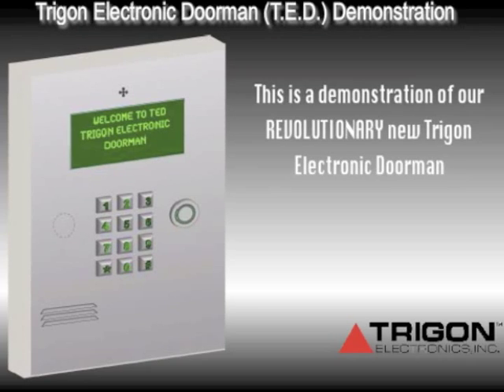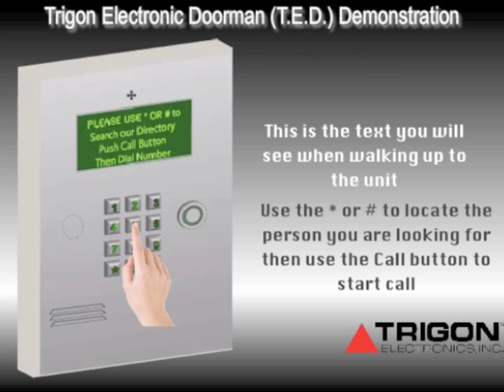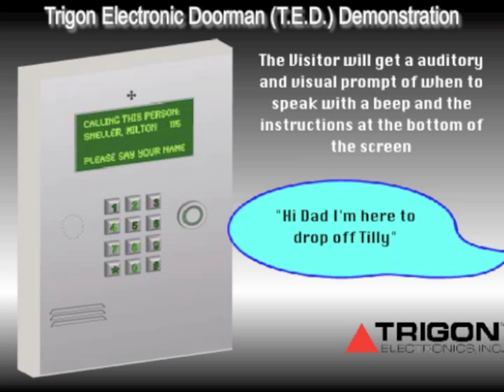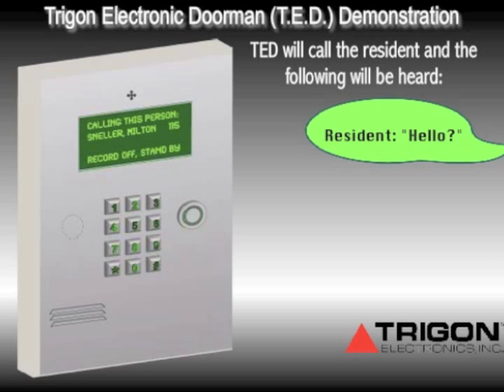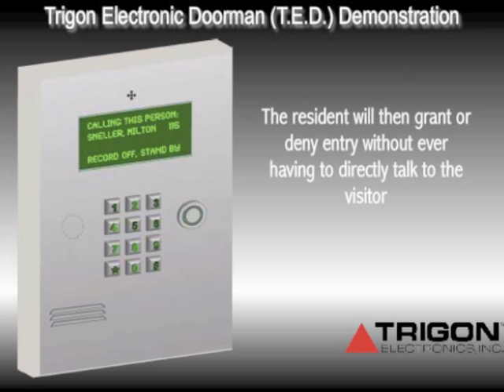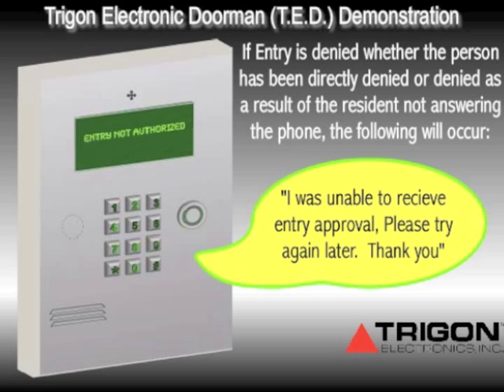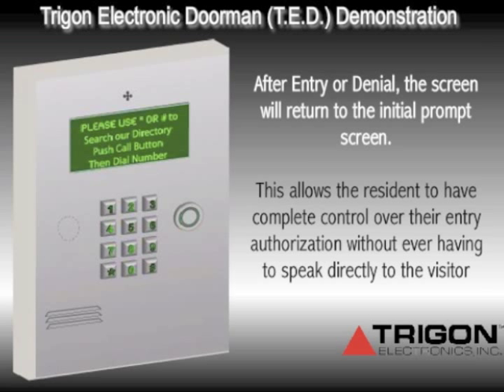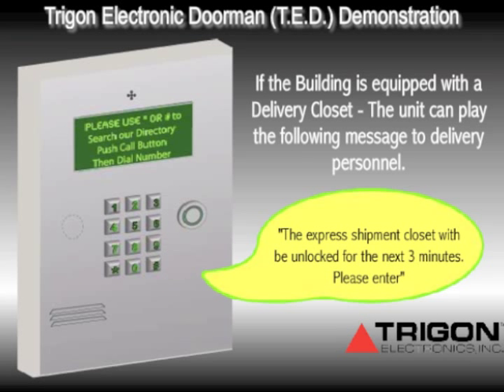Trigon TED Demo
This video is an overview demonstration of the new patent pending technology of the Trigon Electronic Doorman option